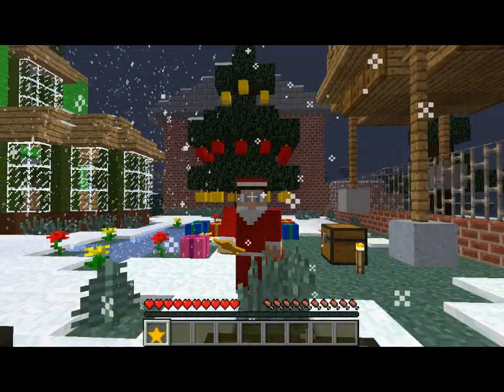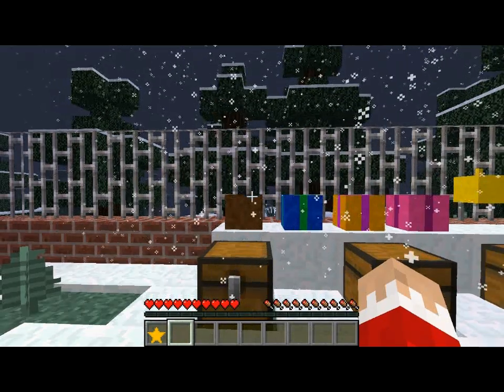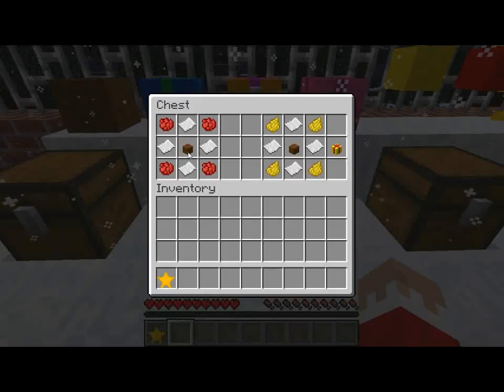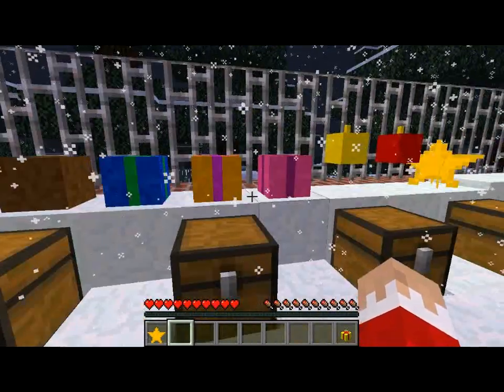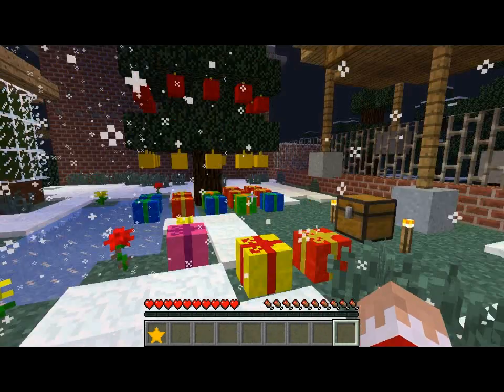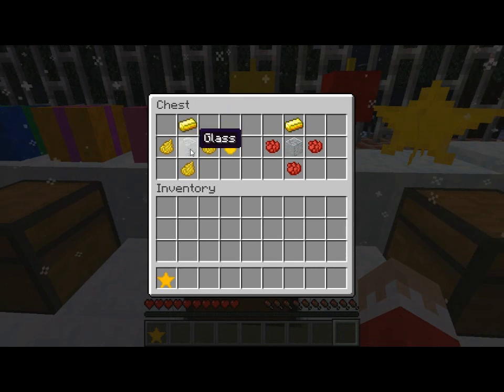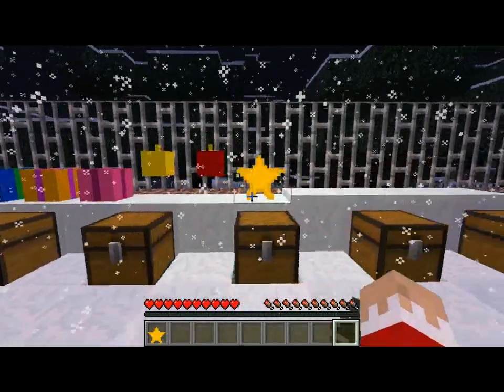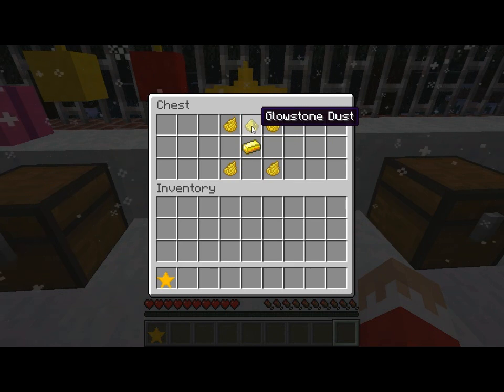[MC] - Christmas Mod - Preview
A very festive, Christmas Mod that adds a range of fun items to the game.